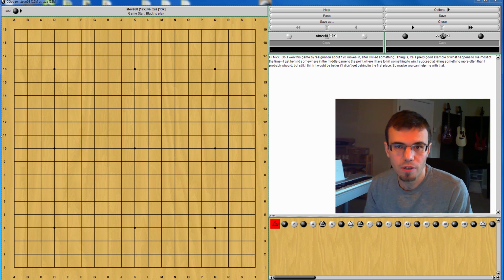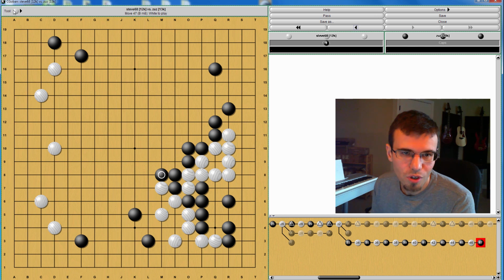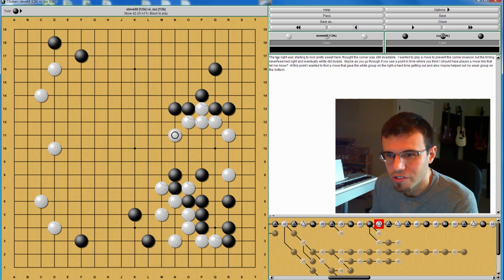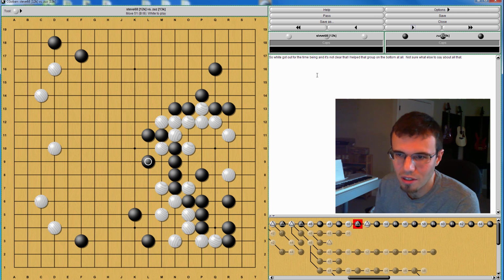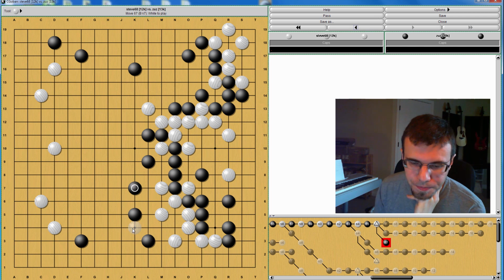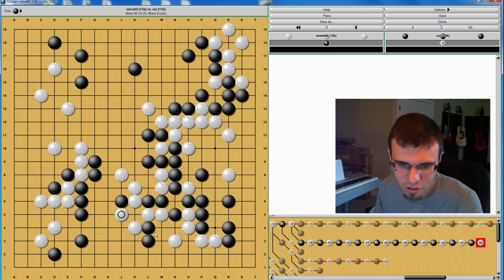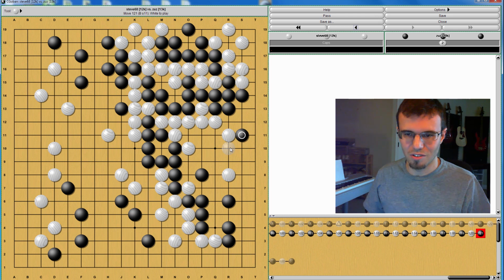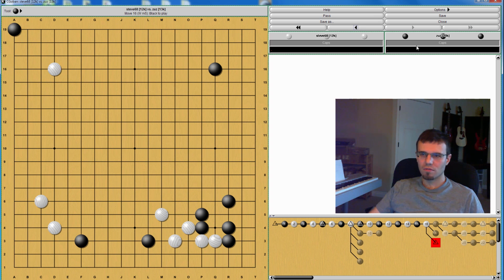Nick Sibicky Go Lecture #107 - Review (Zuz)